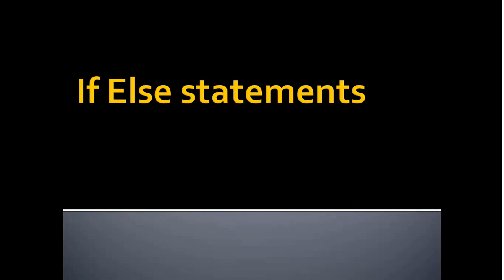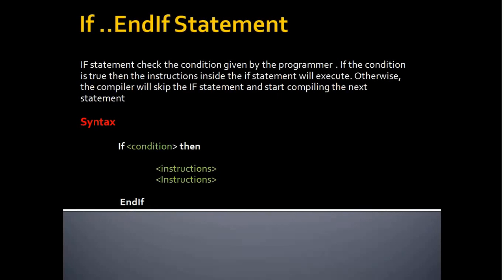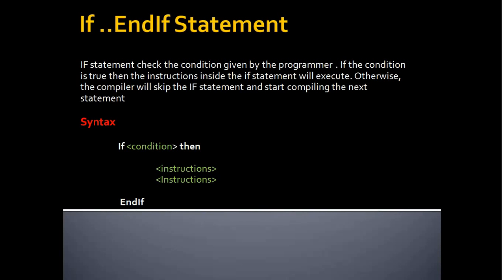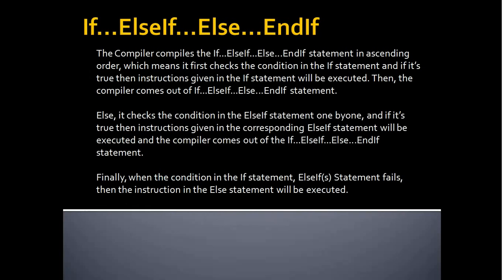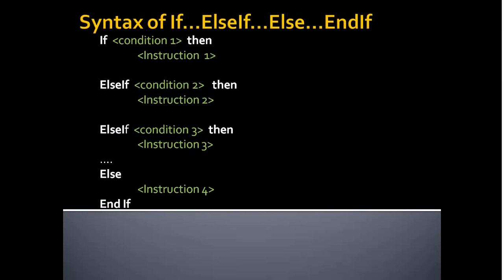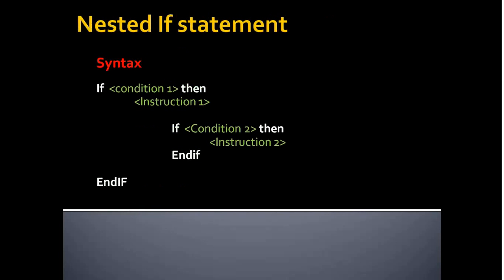Autoit Tutorials Part 9 If Else Statements- Theory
Reference Book- Autoit scripting for beginners

Title:Autoit Tutorials Part 9 If Else Statements- Theory

In this video you'll learn the If Else statements theory in Scite Script editor

1)How to use If..EndIf statment in autoit?
2)Differnt types of If.Else...EndIf statments in autoit

Syntax:

If expression Then
statements
ElseIf expression-n Then
elseif statements ...
Else
else statements
EndIf

If the expression is true, the first statement block is executed. If not, the first true ElseIf block is executed. Otherwise, the "Else" block is executed.If statements may be nested. be nested.